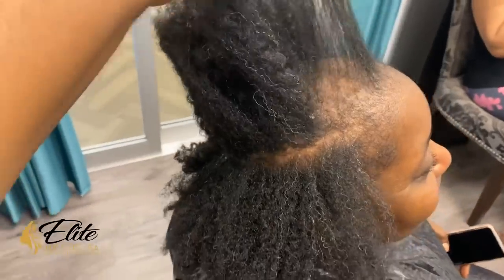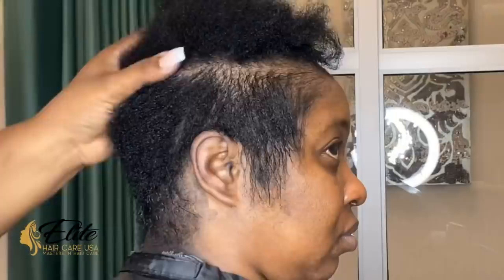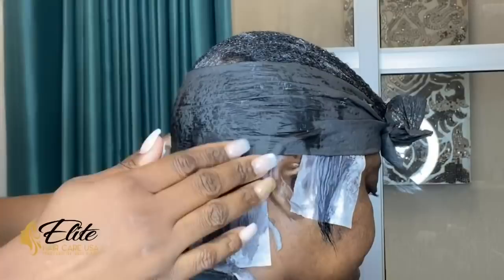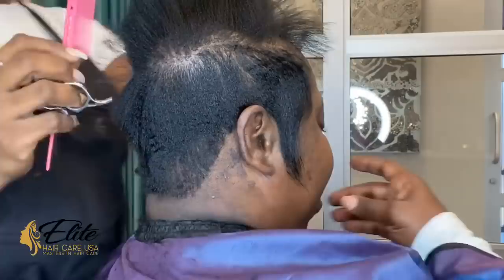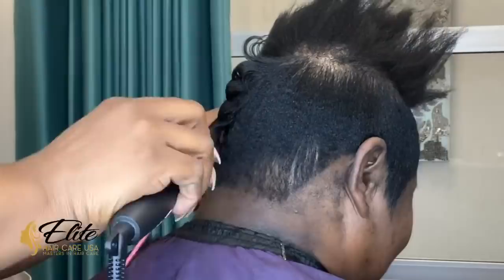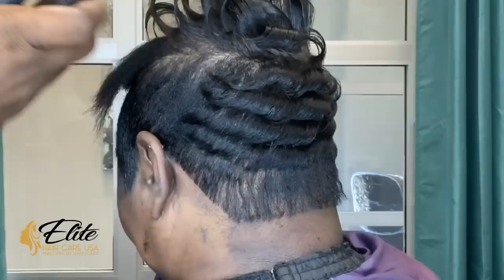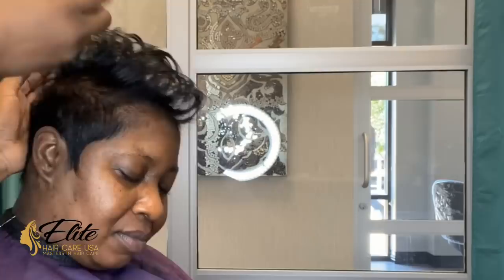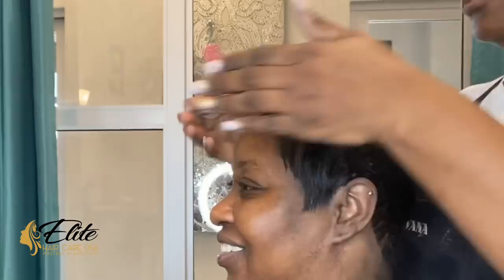Relaxer and Short cut on client with Alopecia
Order my hair repair, hair care, and growth products by going

Los Angelos- April 4th,2020
Chicago- June 6th, 2020
Dallas- Sept 26th,2020
Philly- October 24th, 2020